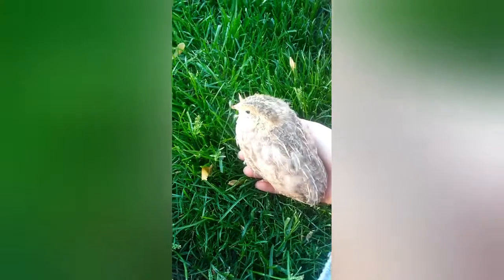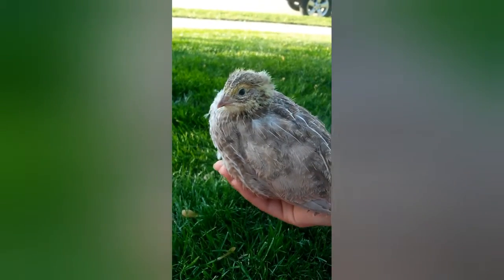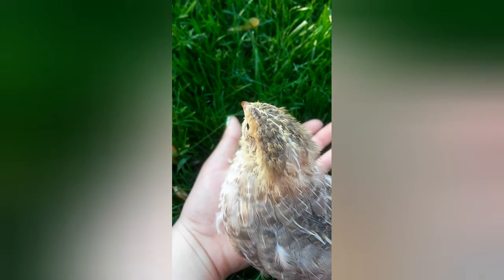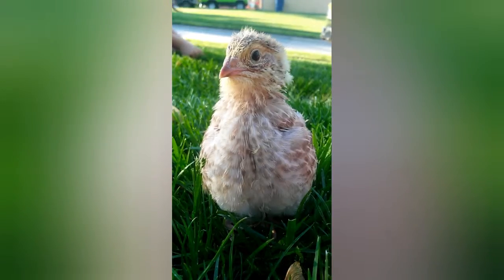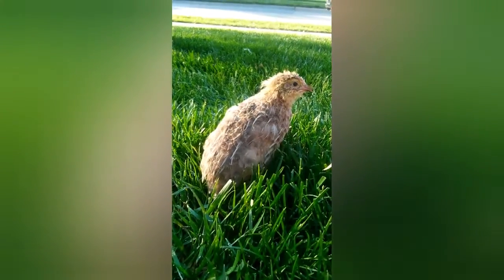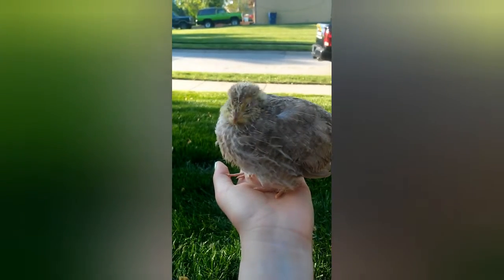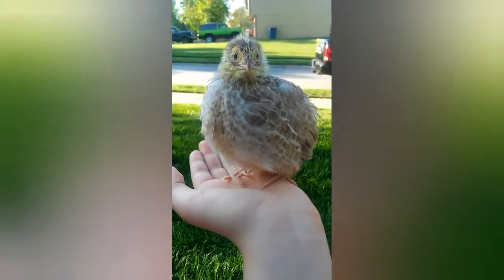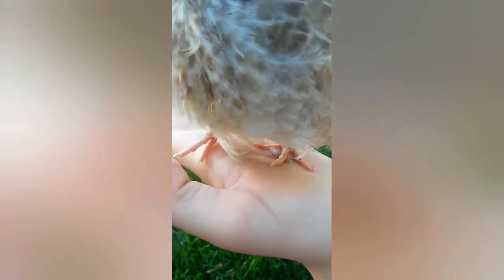Why this quail is not your average quail...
I would like you to meet bagel! She isn't your average normal quail. In fact she is very special. Watch the video to find out!

Remember. Have a good day and pet a quail!

Thank you to "You Cut" Without them my editing would be far from even close to good.

And I did my voiceover using "Voiceover" app. It is really good and you can add effects to your voice and everything!